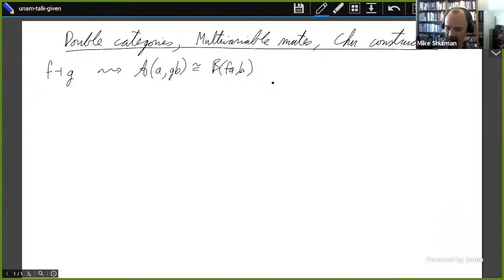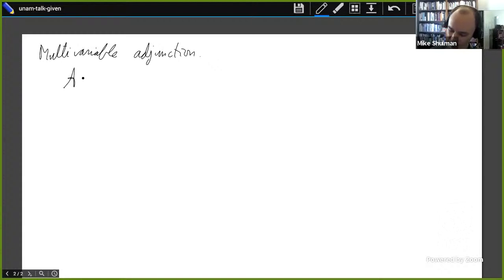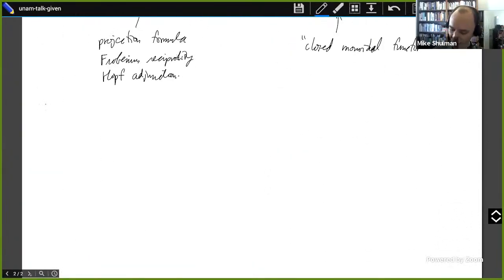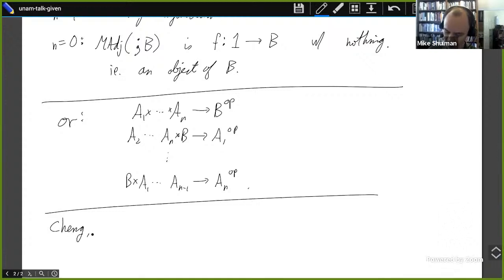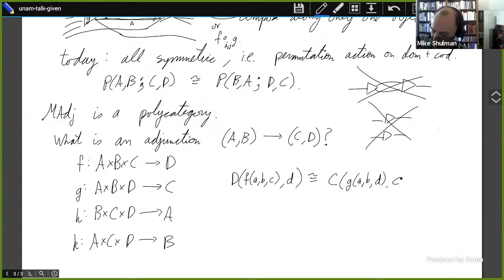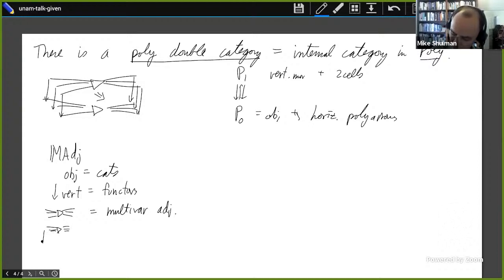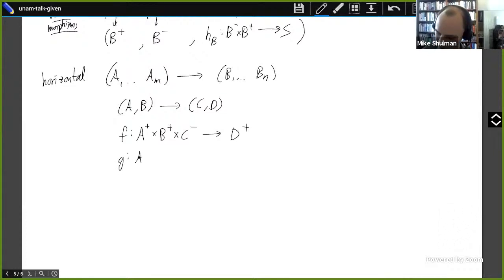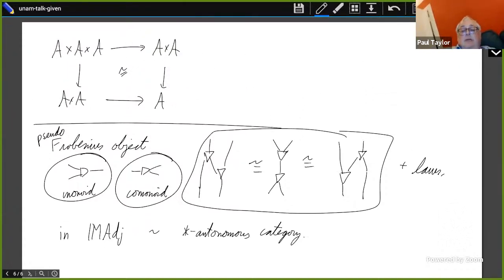Double categories, multivariable mates, and Chu constructions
Plática del Dr.  Michael Shulman de la Universidad de San Diego de Estados Unidos en el Seminario de Categorías de la UNAM 2021.